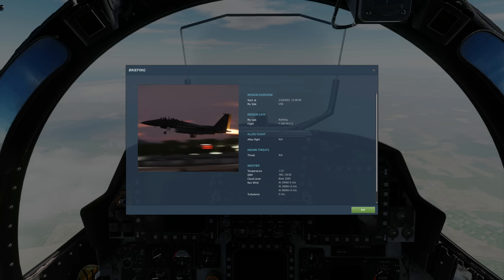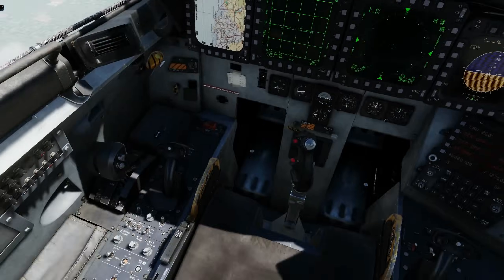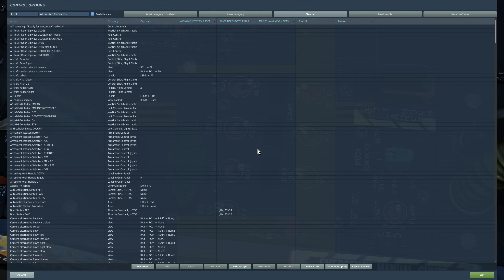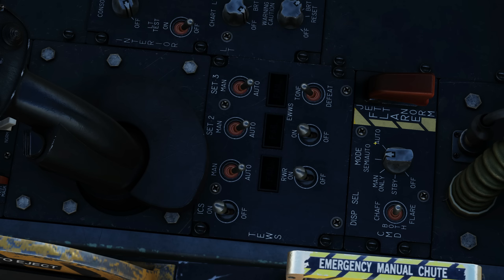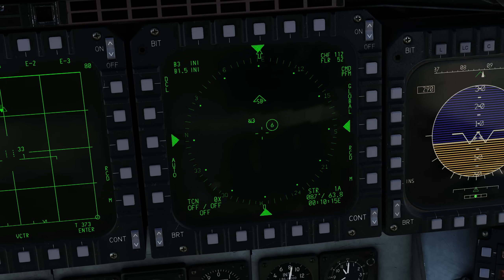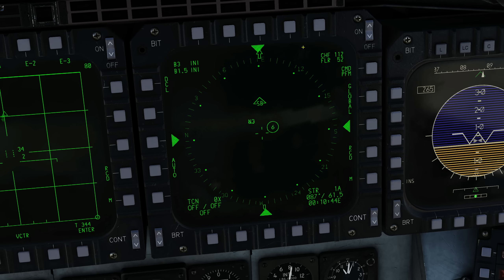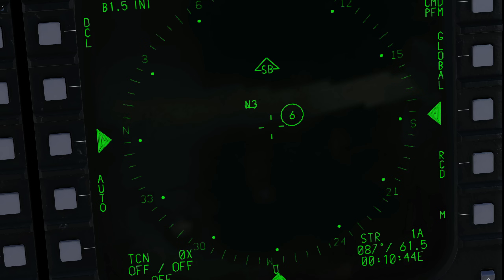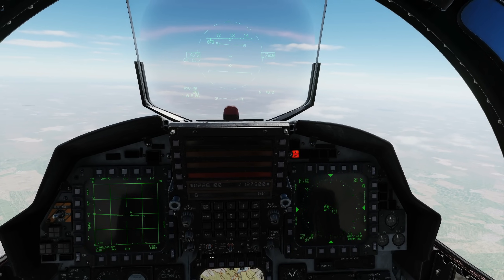F-15E Strike Eagle: TEWS (RWR, ICS, EWWS & CMD) Countermeasures & EW (early access) | DCS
We take a look at an early access version of the F-15E TEWS (Tactical Electronic Warfare System), consisting of the Radar Warning Receiver, Jammer, EWWS and Chaff and Flare Countermeasures.